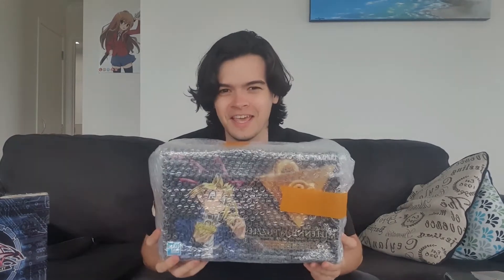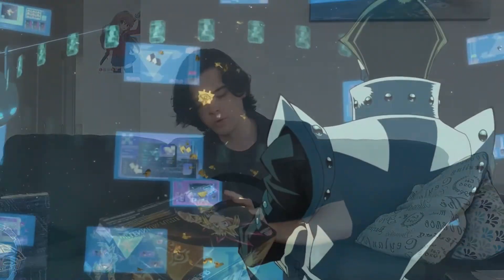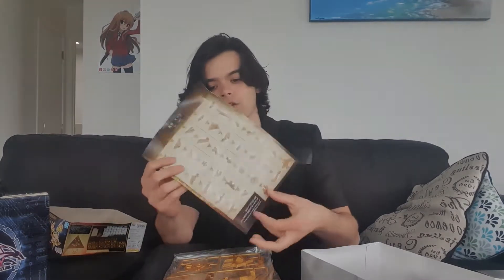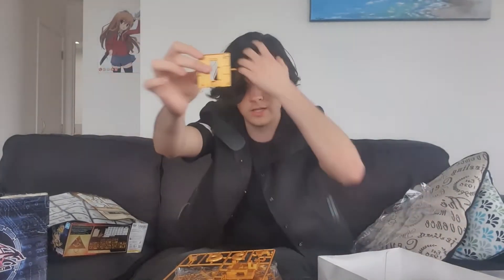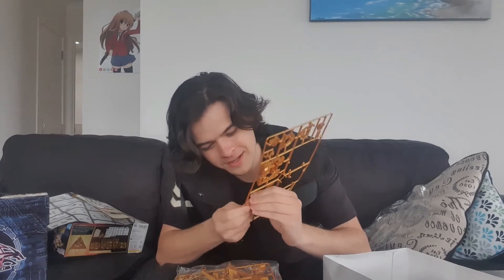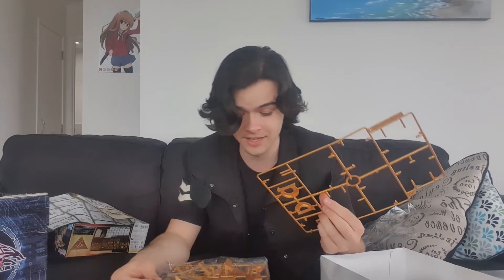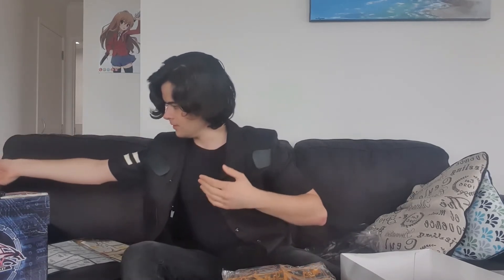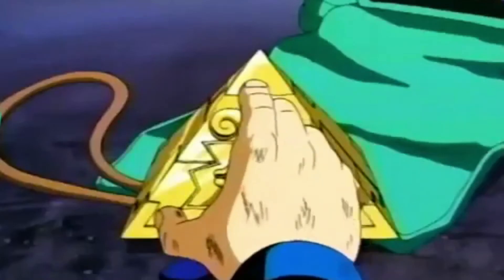The REAL Millennium Puzzle!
Unboxing the Ultimagear Millennium Puzzle! A late Christmas present that I am very excited to see and can't wait to put together.

---END SCREEN STUFF---
Music: Main Characters Medley (2019) from Yu-Gi-Oh! | Piano Cover (Synthesia)